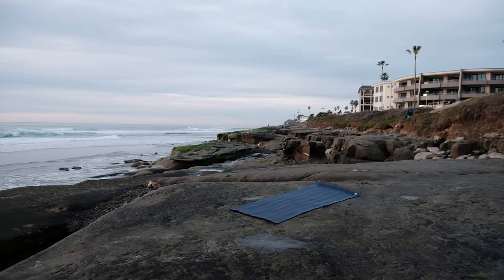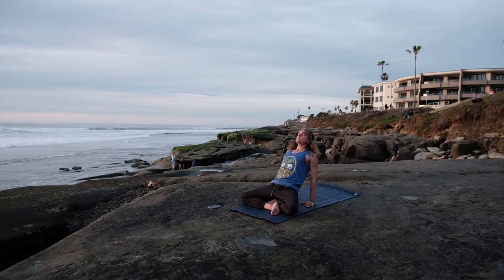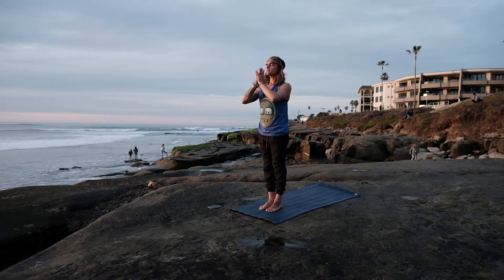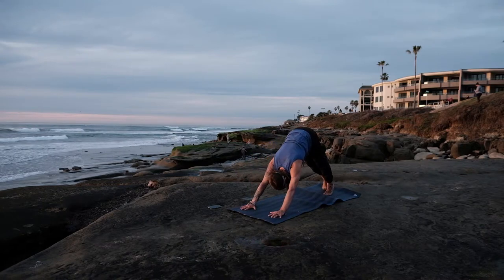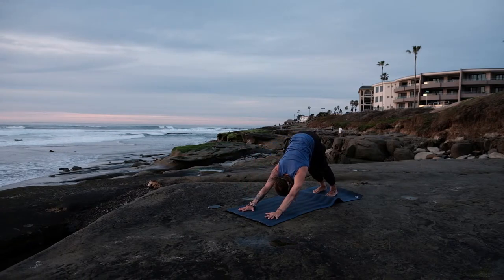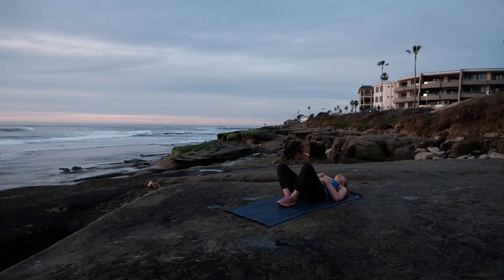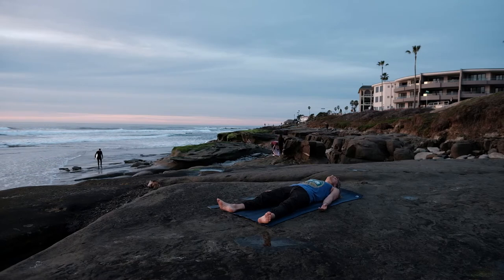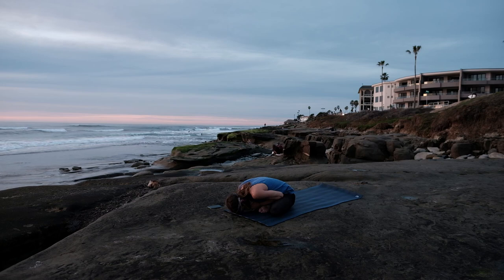Energizing Vinyasa Yoga Sequence - 20 min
20min Energizing Vinyasa Yoga for full body strenght and flexibility - A short class that can be used to wake up your body & energize in the morning or after a long day at work. I love a traditional vinyasa yoga style with breath to movement flow. This class with strengthen and also open and create more flexibiligty in the body. Our asana practice is a great way to keep the body healthy and while yoga for weight loss is an achievable goal, the real joy of the practice is the movement and the breath. Try and keep your mind focused on your breath during the practice and you will see that your desire for a weight loss workout will soon dissapear and you will be craving more yoga poses just for the sake of the pose and the the calm it brings your mind.

👍👍👍 I would love to hear what kind of yoga classes you would like to see.

Thank you all for sharing your practice with me! :)

Namaste